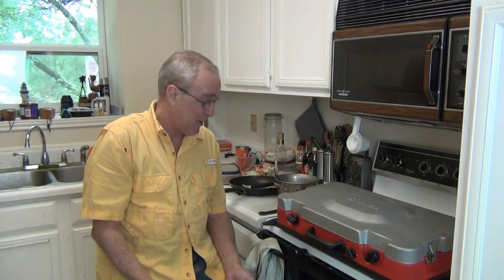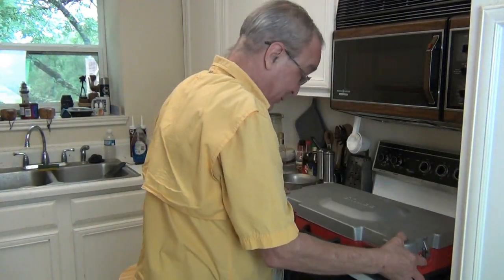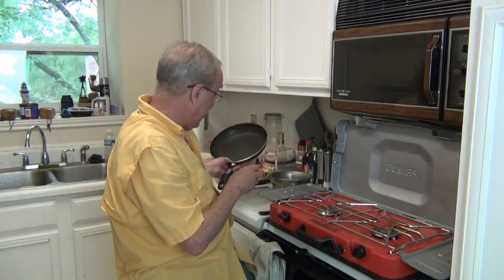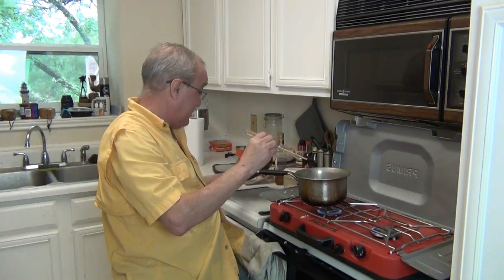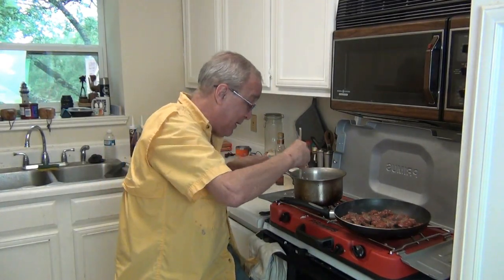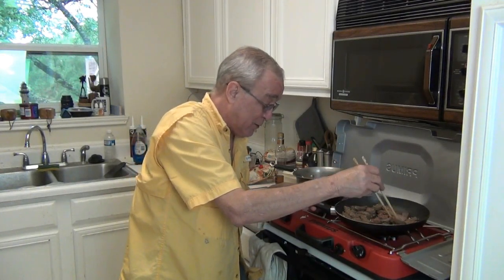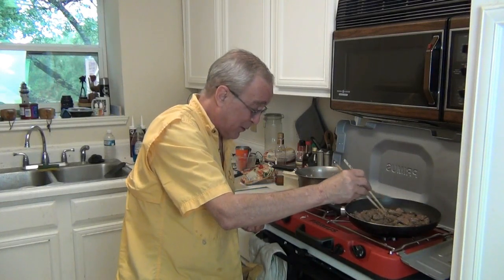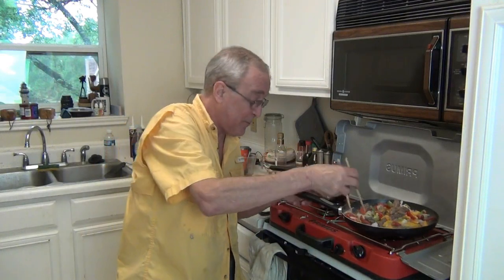Primus Firehole 100 Stove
Demo of a great stove. Got me through many tough times. The replacement model is the Primus Profile.